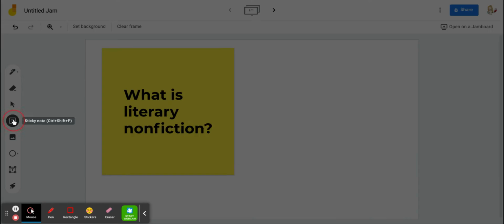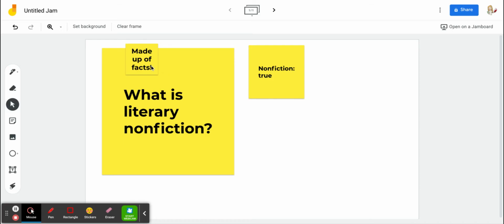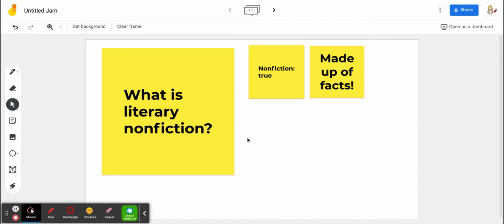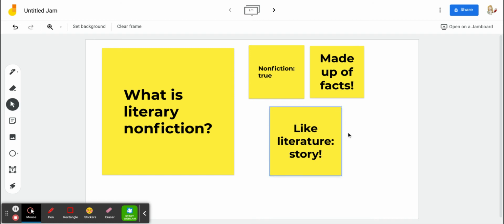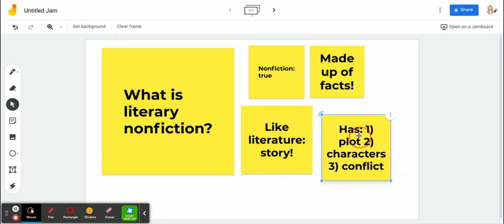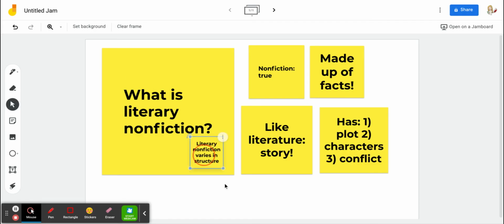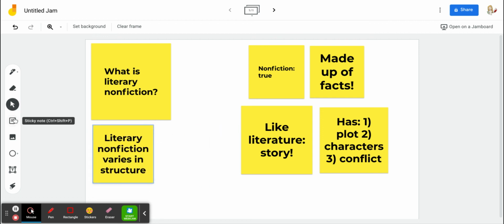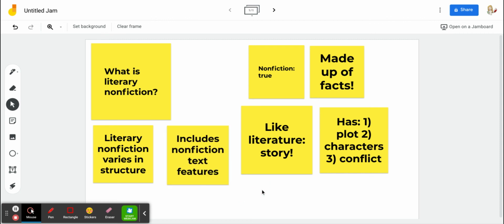What is literary nonfiction?